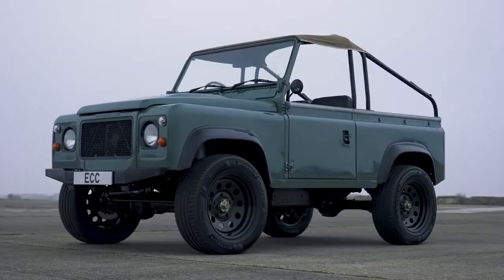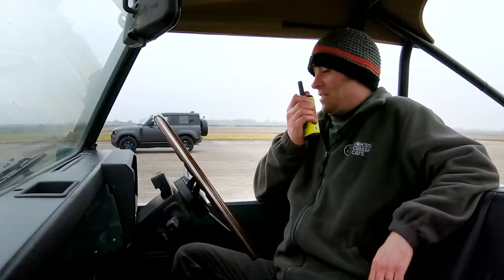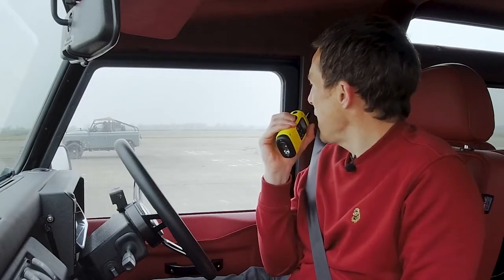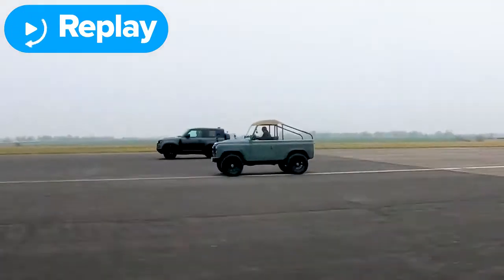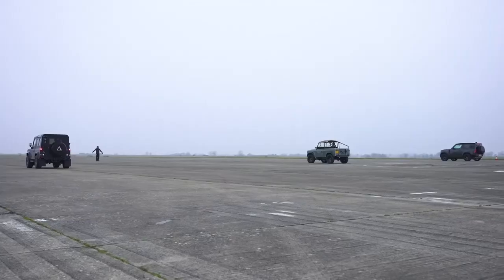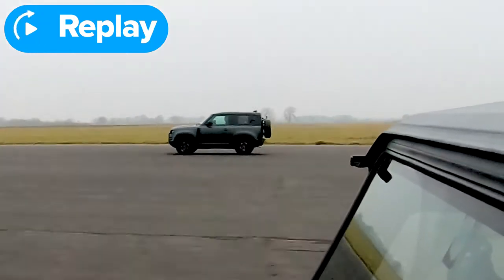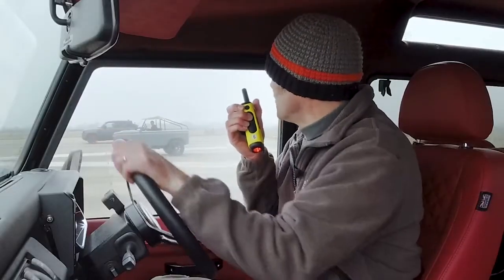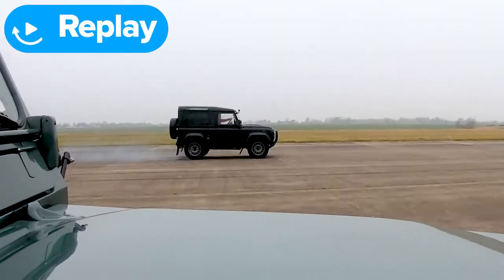New V8 vs LS Swap vs Tesla Motor_ Land Rover DRAG RACE